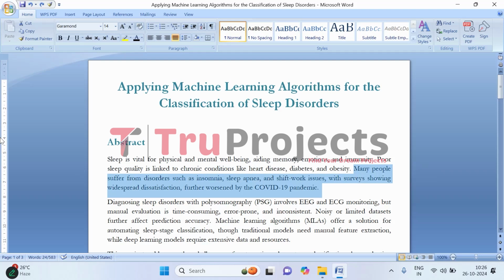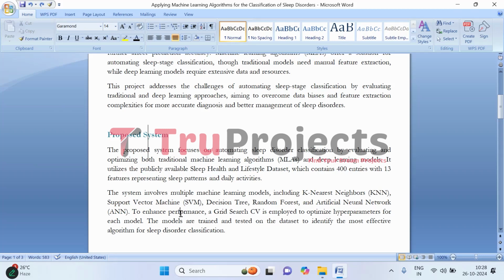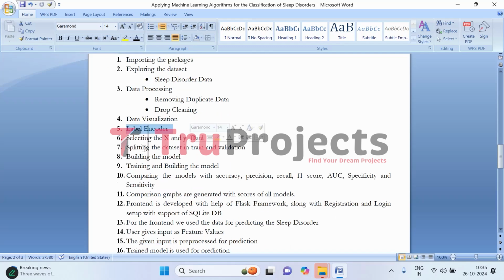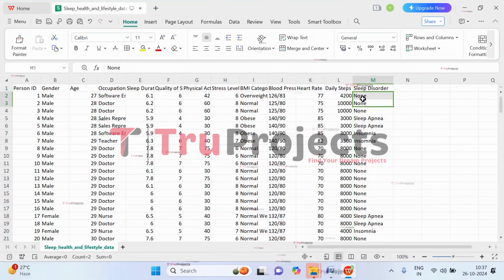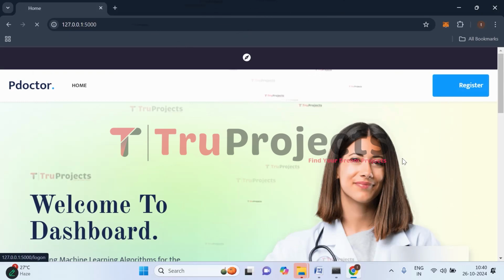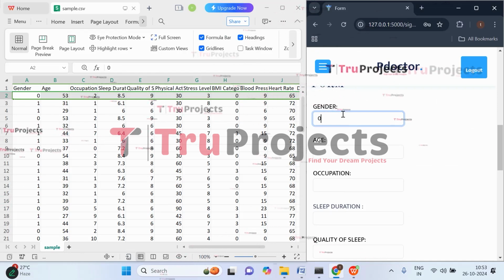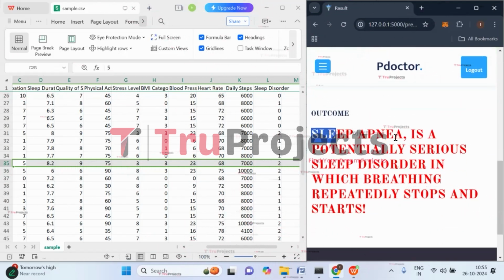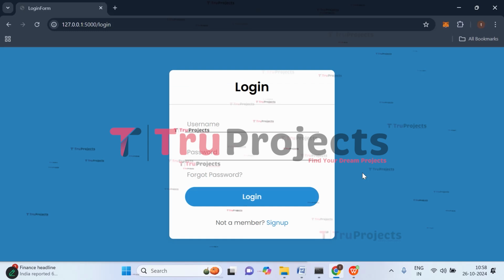Applying Machine Learning Algorithms for the Classification of Sleep Disorders